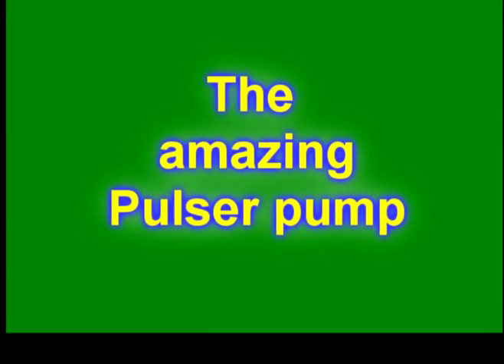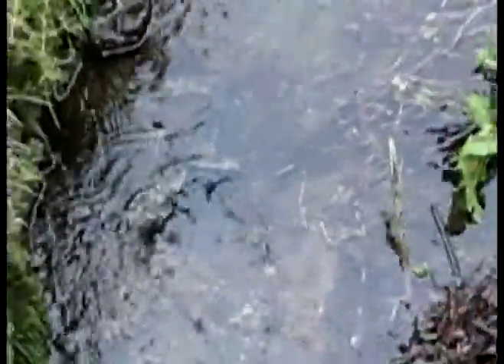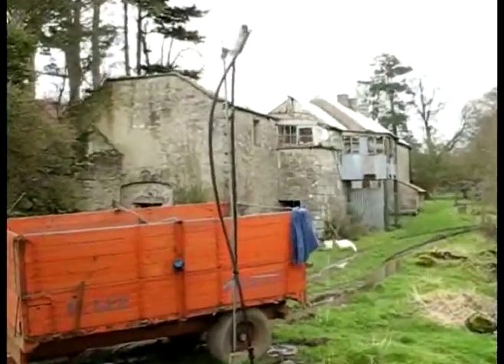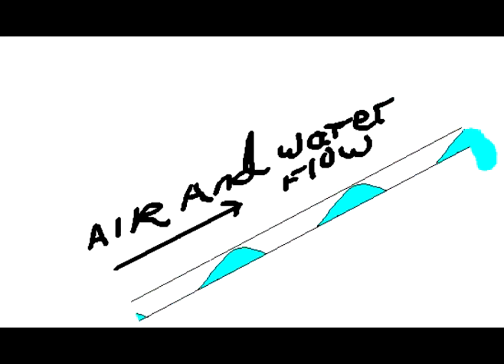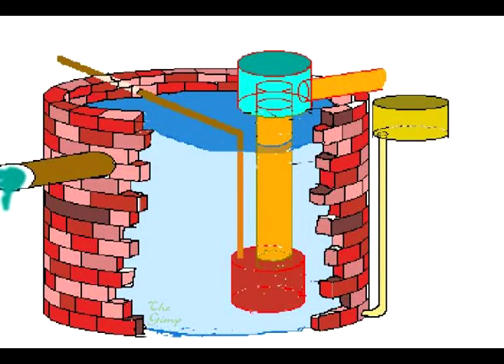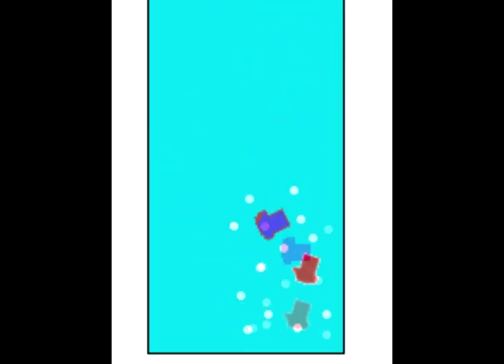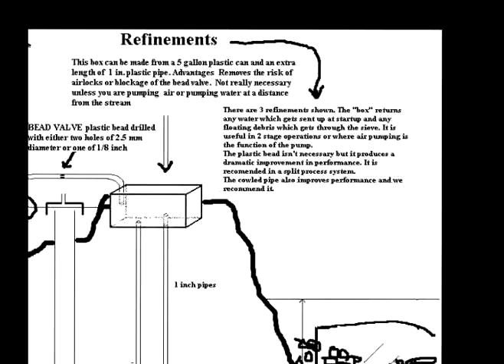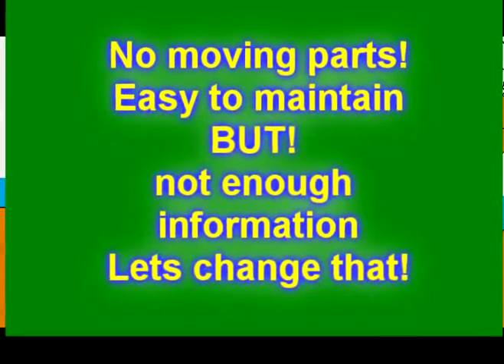Pulser pump New video 2011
The pulser pump combines a low pressure tromp (discovered in Italy in the 16th or 17th century with a low pressure airlift pump.  This combination has no moving parts and can be used to get power from little streams or rivers. The type of airlift that the pump uses is called  plug flow or slug flow. This is NOT the same as in typical  airlift pumps.  The pump isn't just for pumping water. Other uses are possible too.  The pump could be very useful in certain situations (it is just pipes joined together) where the cost of typical hydroelectric power machinery is impossible to justify.  It can also be a new "first step" on the ladder of development.